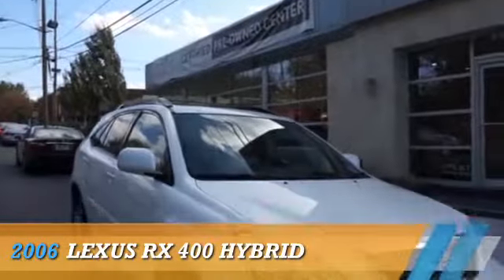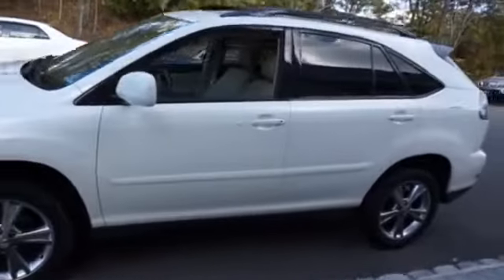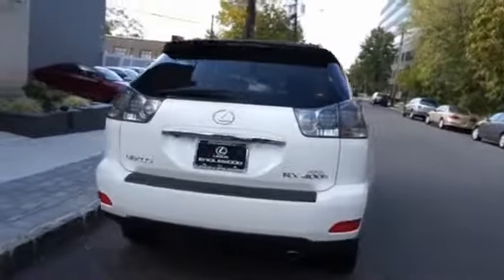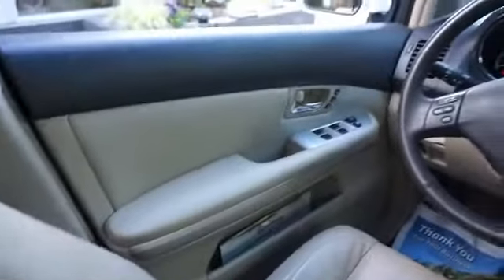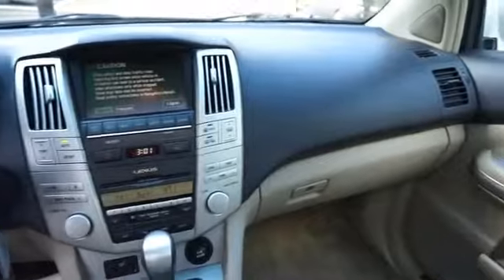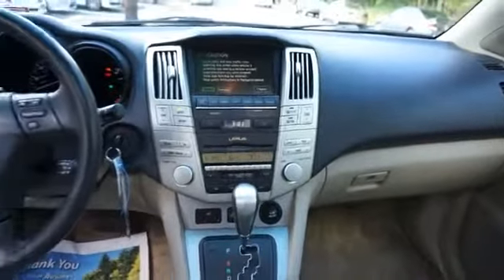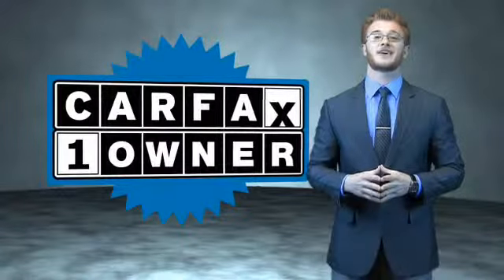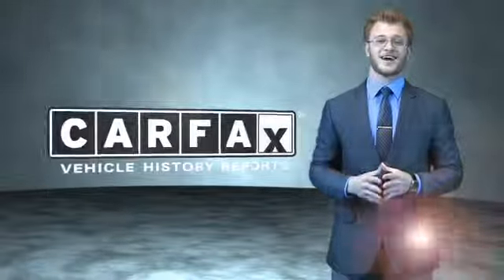2006 Lexus RX 62003665 - Englewood NJ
Year: 2006
Make: Lexus
Model: RX
Trim: 400 Hybrid
Engine: 3.3 liter 6 cylinder AWD
Transmission: Automatic
Color: White
Mileage: 87959
Address:
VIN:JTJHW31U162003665